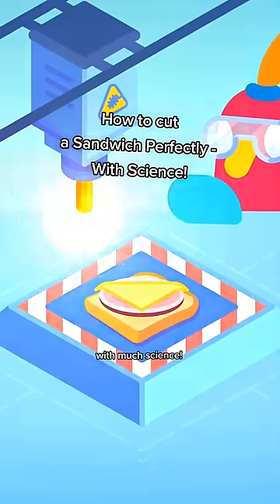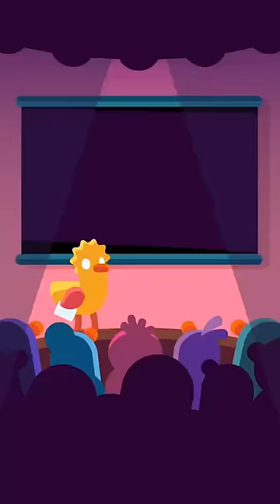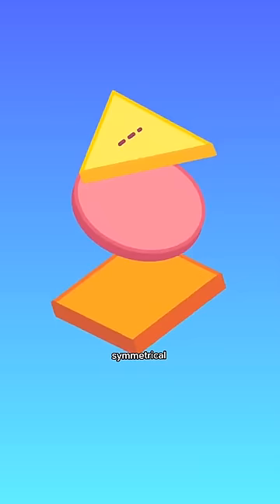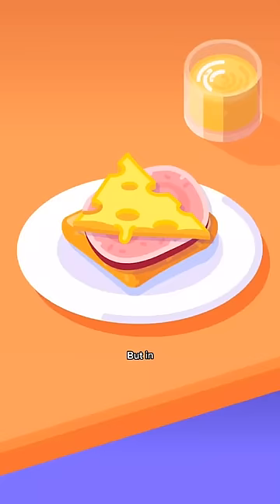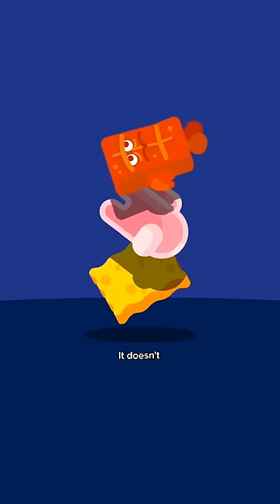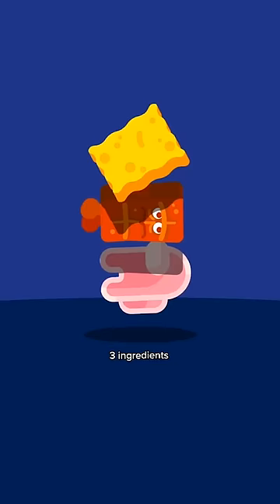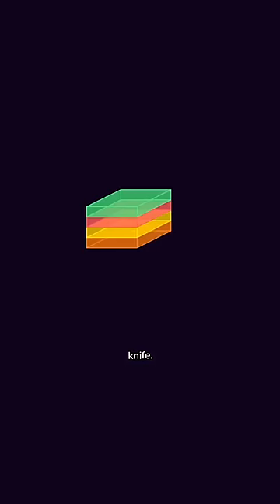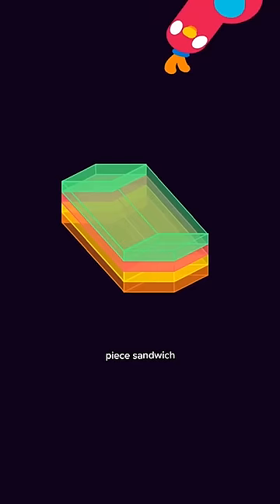How to Cut a Sandwich Perfectly – With Science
There is perfect way to cut a three ingredient sandwich. ANY three ingredient sandwich. And there's also a perfect way to cut a four ingredient sandwich, you just need four dimensions. Thanks, Maths! 👍

Follow us for more sciencey content! 🦆